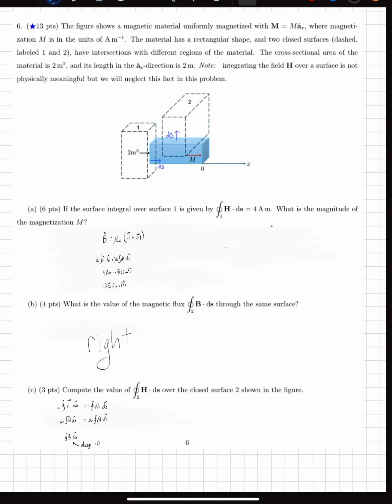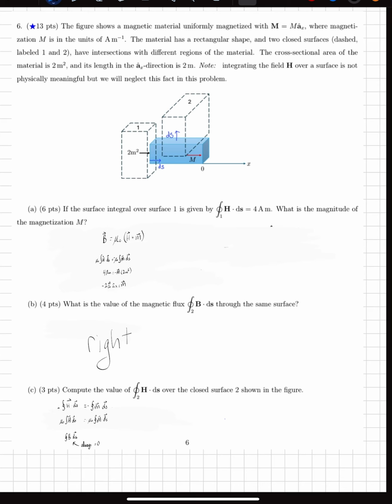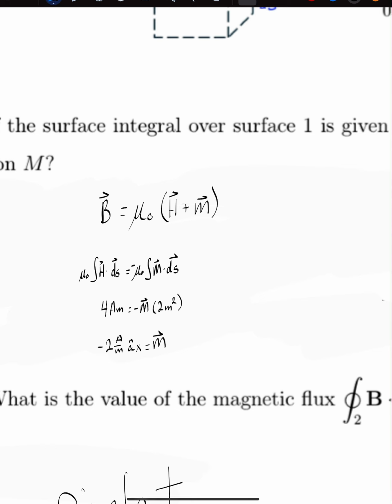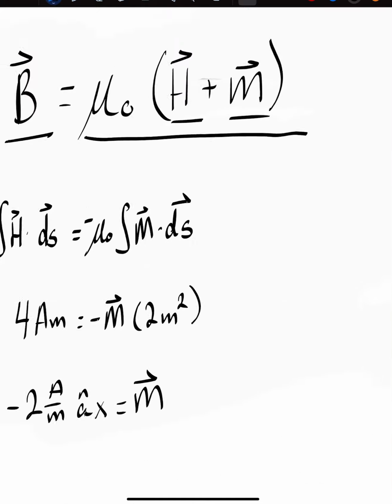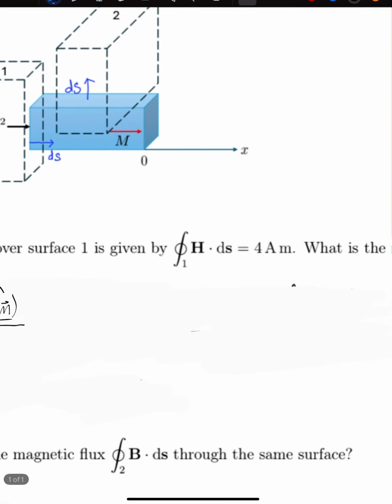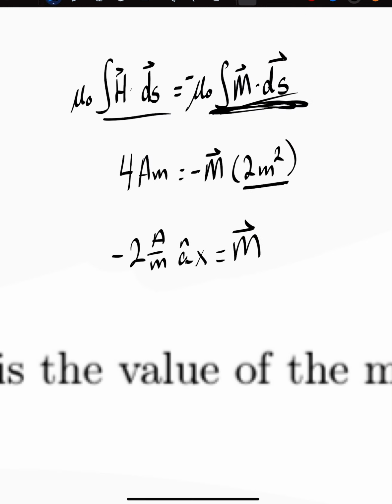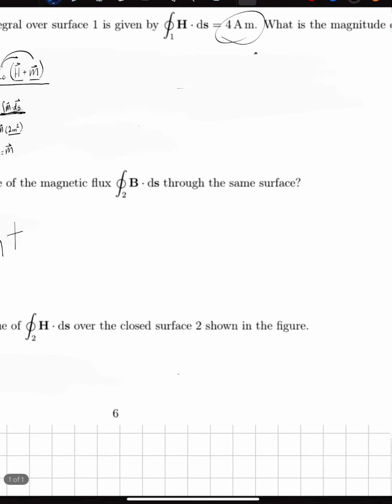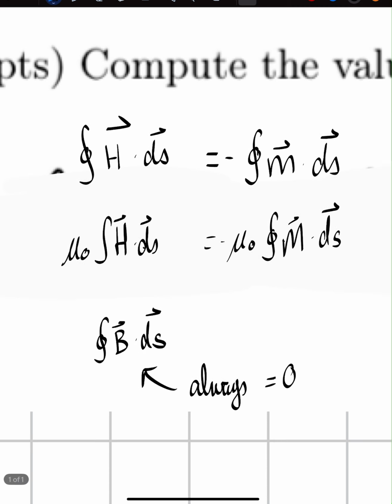Exam 3 cpr